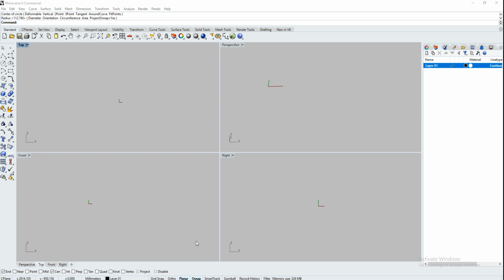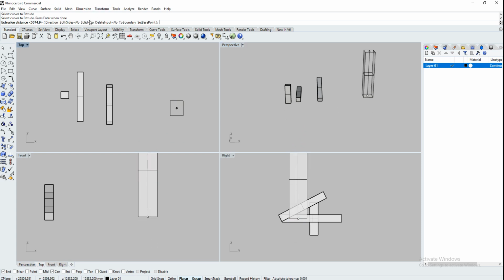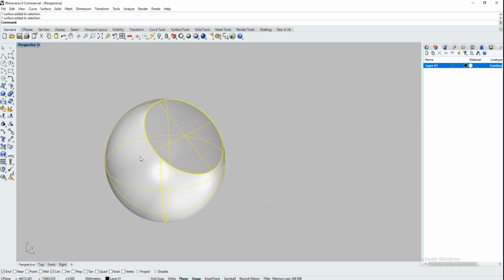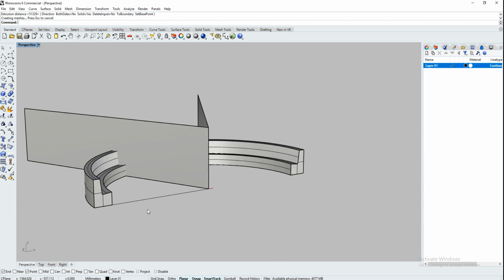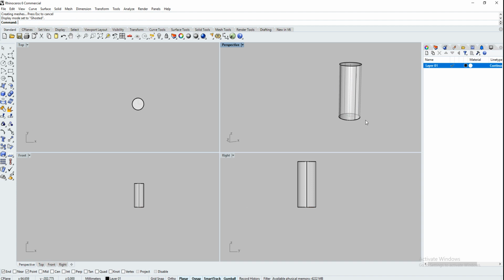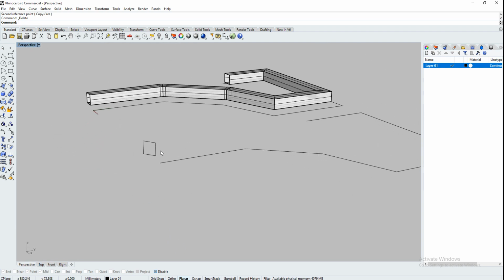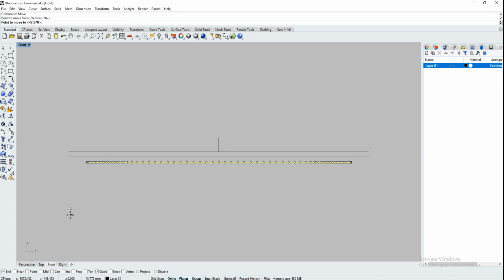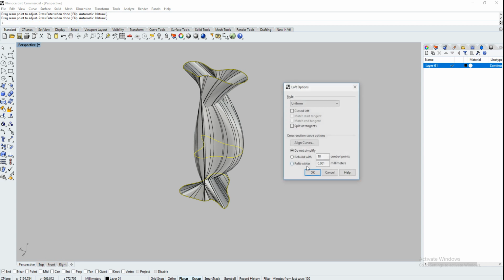Rhino Tutorial 5/5 Creating Surfaces & Polysurfaces